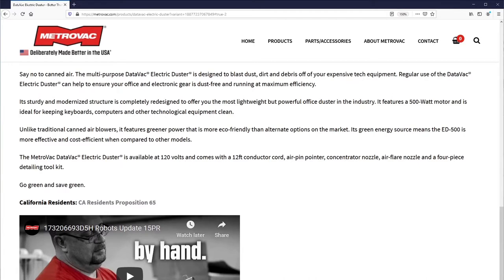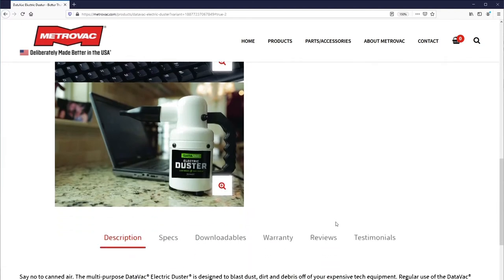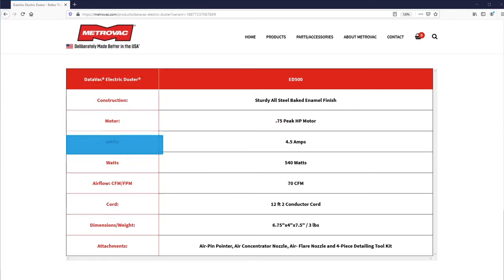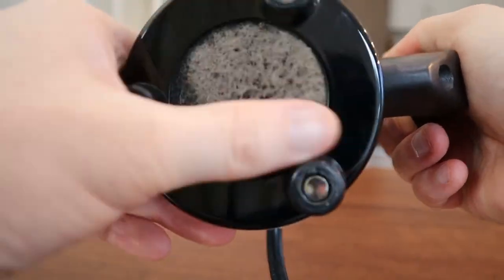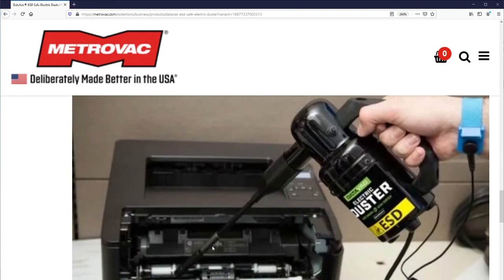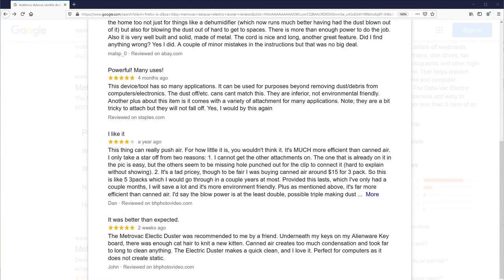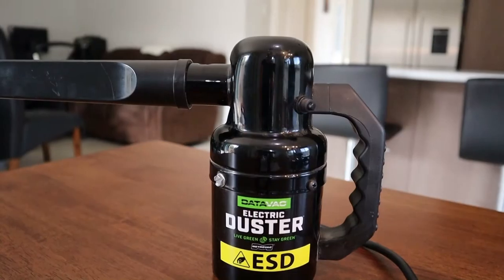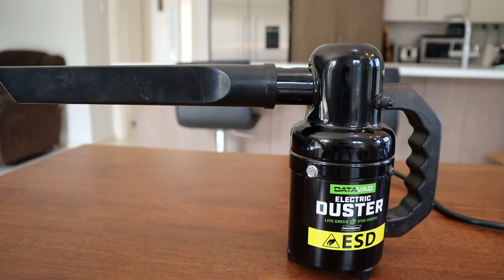Metrovac Datavac Electric Duster Model Ed500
This is the Metrovac Datavac Electric Duster Model Ed500.

The metrovac datavac electric duster can be used to clean computers and other electronics.
Metrovac are experts in making datavac vacuums. This electric duster is powerful and I have included a demonstration of how to use the ED500.